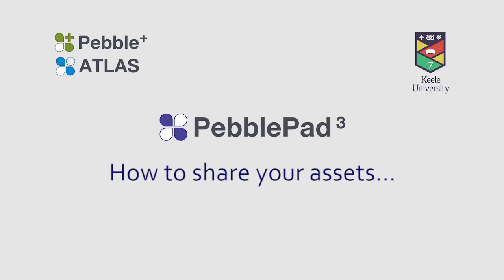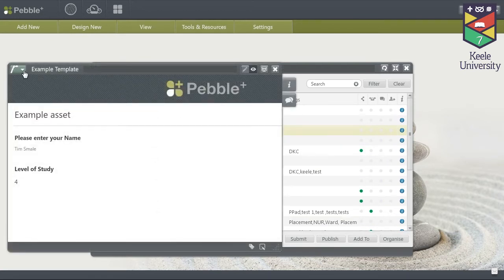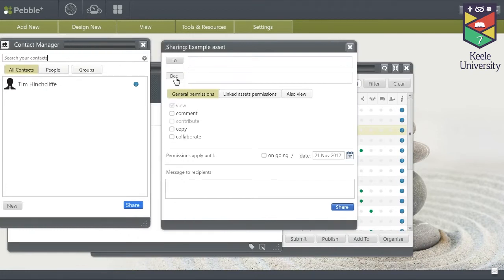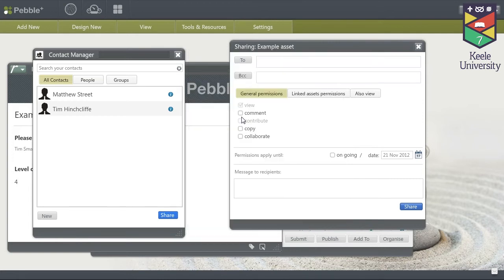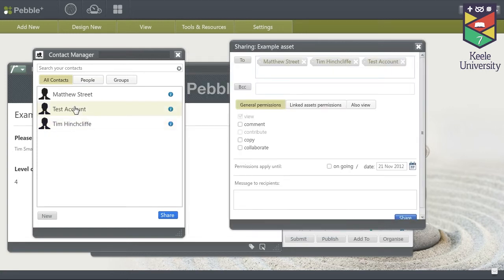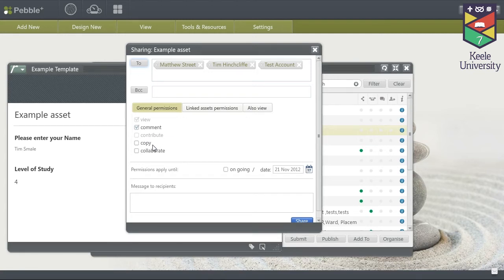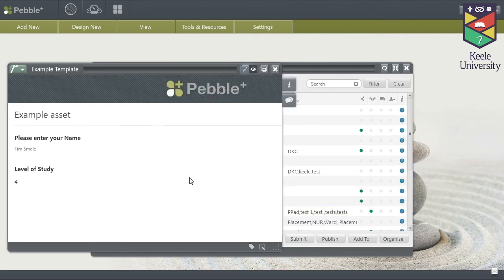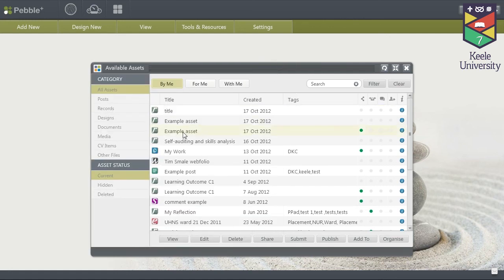How to share an asset in PebblePad